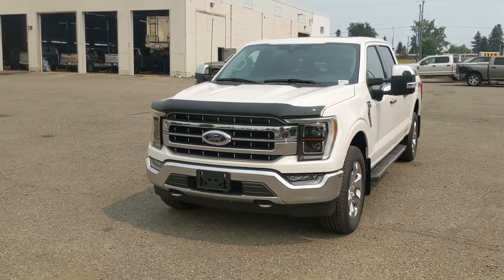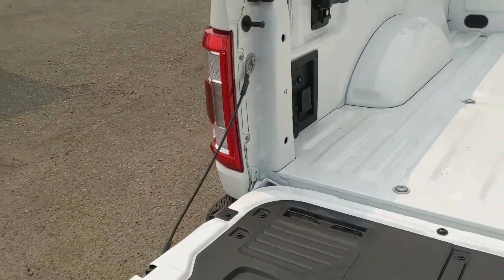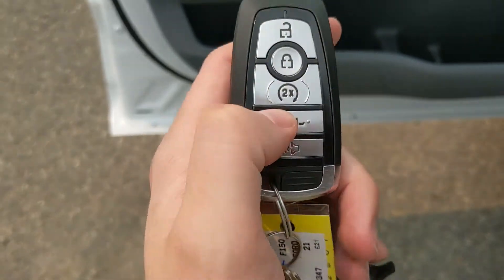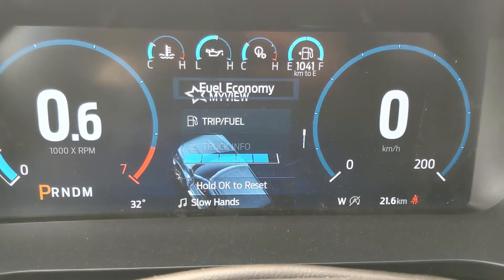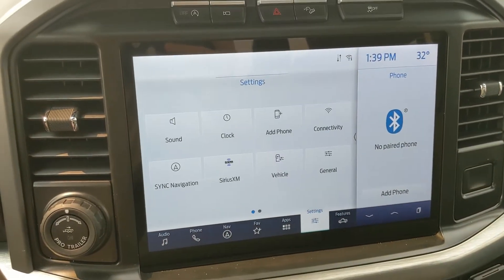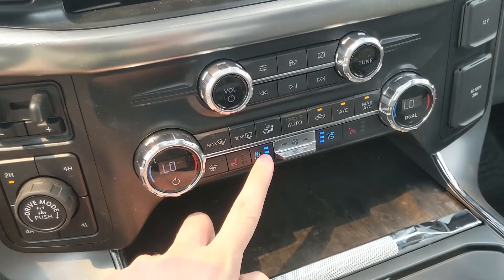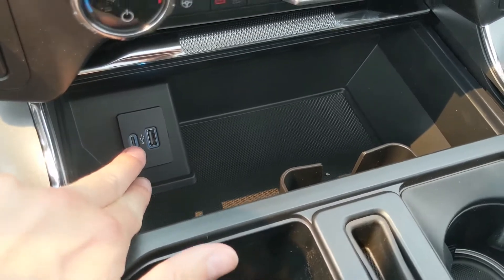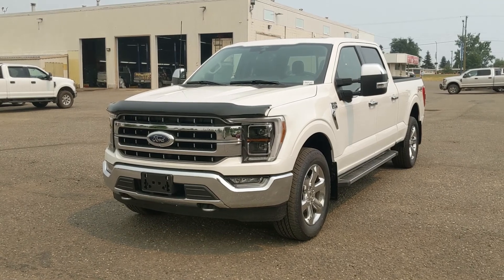2021 Ford F-150 Lariat Walk-Around | Stock# FB66347 | Prince George Ford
2021 Ford F-150 Lariat Walk-Around | Stock# FB66347 | Prince George Ford

The newly redesigned 2021 Ford F-150 Lariat comes with some great features that include FORDPASS CONNECT, 360 Degree Camera with Reverse Sensing System, BLIS W/Cross Traffic, Lane Keeping System, FX4 Off-Road Package, Power Tailgate, Pro Power Onboard - 2KW, Remote Start, Trailer Tow Package with Pro Trailer Backup Assist, Navigation, SYNC 4, B&O Unleashed Sound System, Dual-Zone Auto Climate Control, 10-Way Power Heated/Cooled Front Seats, Twin Panel Moonroof, and Pre-collision Assist.

Coming in a Star White Metallic Tri-Coat exterior with a Slate Leather interior and powered by a 3.5L V6 EcoBoost Engine with Auto Start/Stop.

It is easy to drive and pleasing to own. Comfort is one of many areas that the 2021 Ford F-150 Lariat excels in. We think you’ll be pleased to find a quiet cabin that includes lots of sound insulation. Come visit us at Prince George Ford to take this unit for a test drive.

1331 Central Street West
Prince George, BC
V2M 3E2